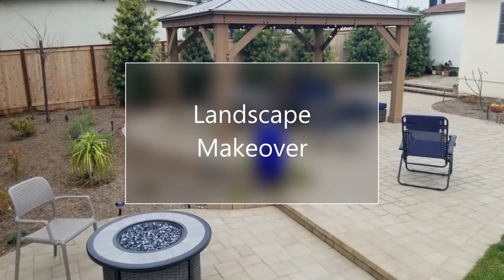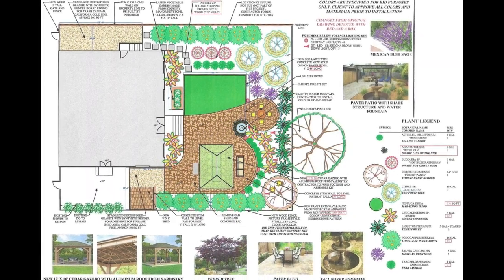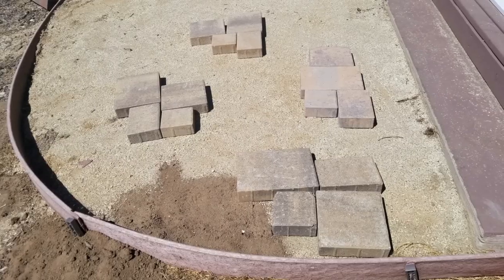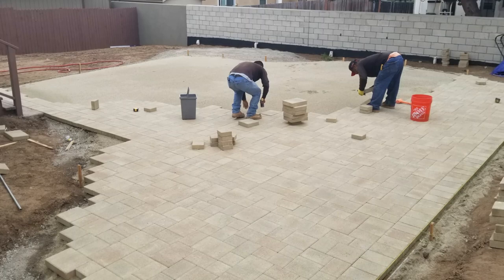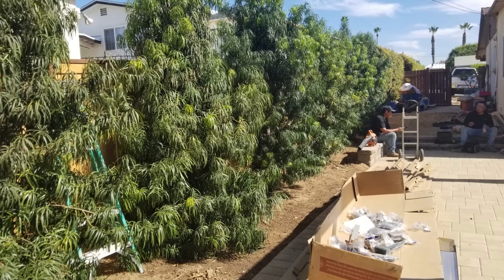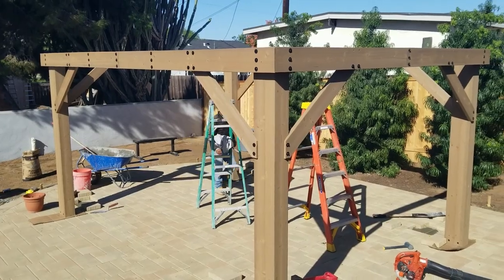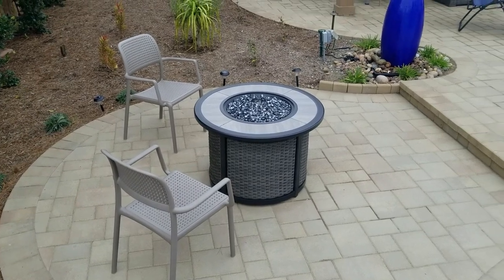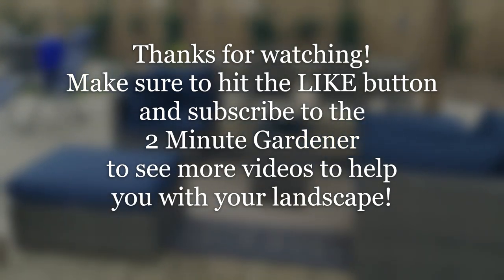Landscape Makeover Zen Patio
It's time for another edition of Landscape Makeover.  This time we transform a dirt lot into an large patio for entertaining plus a smaller patio for meditation.

MUSIC CREDIT;

SECRET TO HAPPINESS
⭐ Free Download / Stream ——— ⚠️ You’re free to use this track if you're not a brand or you're not working with one, and you must include the following credits in your video description (Copy & Paste): Track: Secret To Happiness — JayJen [Audio Library Release] Music provided by Audio Library Plus Watch Free Download / Stream ⚠️ Request a commercial license: If you are a brand or you are working with one, you should request a license ——— 🎵 Track Info: Title: Secret To Happiness Artist: JayJen Genre: Dance & Electronic Mood: Happy ——— 😊 Contact the Artist: ——— 🎧 Listen to all our releases on our Spotify playlist